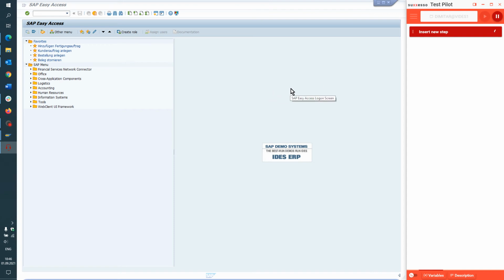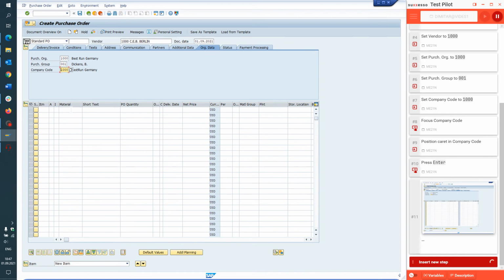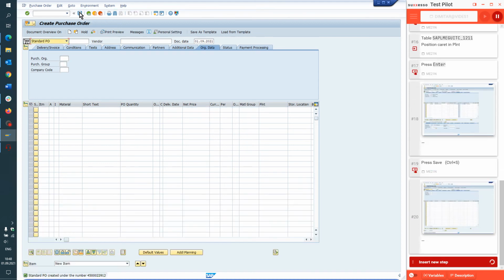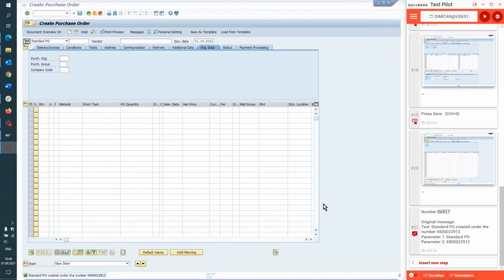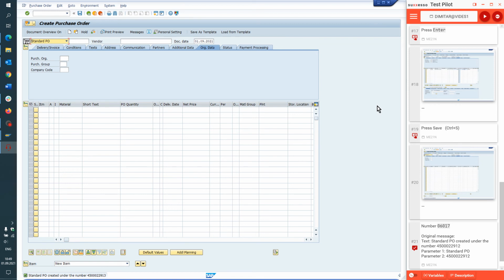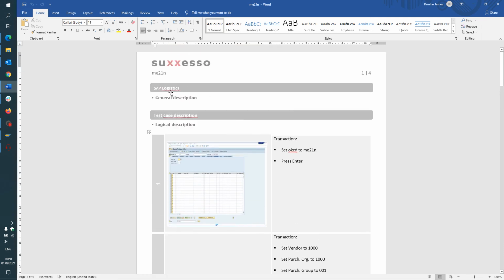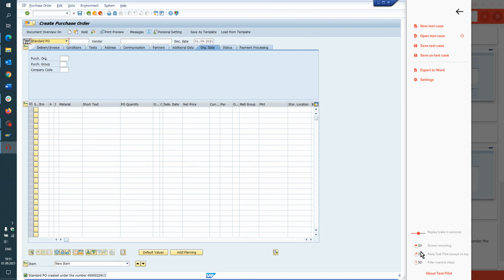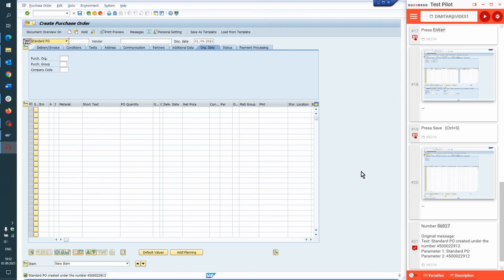suxxesso in a nutshell (english version) - 3in1: Testautomation, Testcasedescription, Trainingvideo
Take a short break: video insight
SAP test automation with suxxesso Tool Suite.
In our video series "suxxesso in a nutshell" we will show you the exciting functionalities of our Tool Suite and how you can use them optimally in short videos!